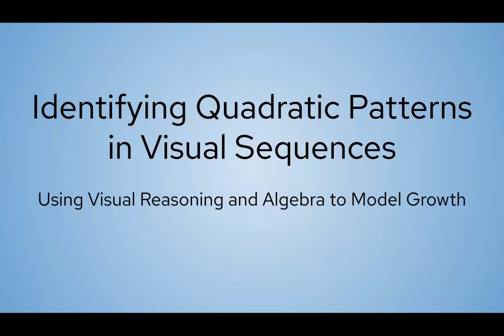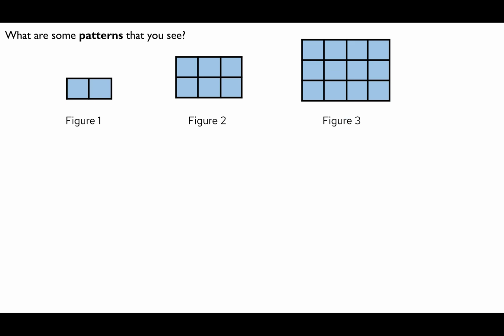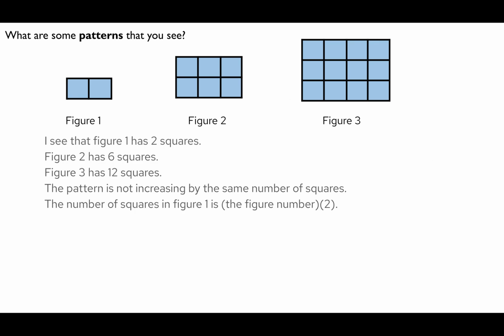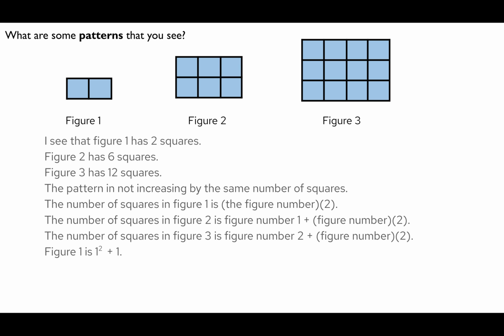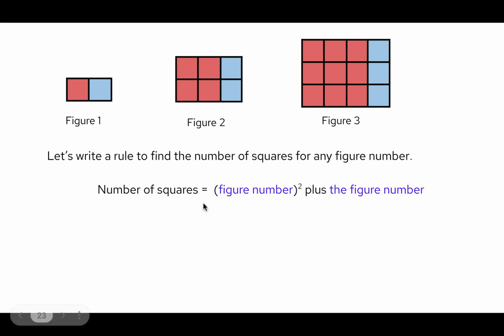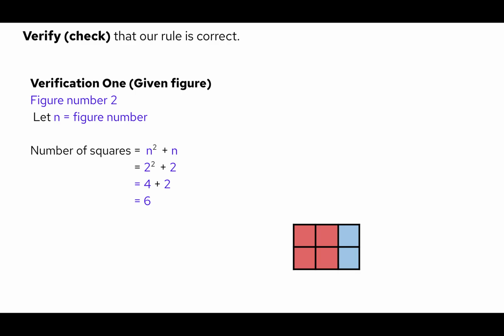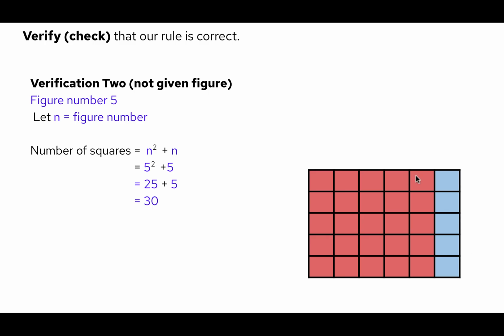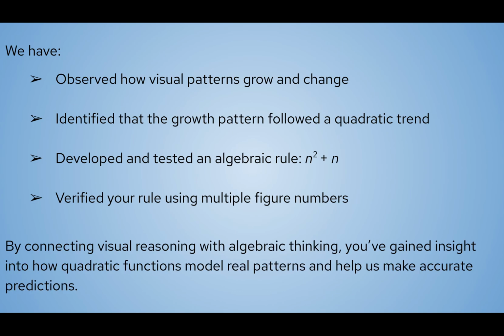Visual Pattern Using Quadratics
In this video, we explore how visual patterns grow and how to describe that growth using algebra. You’ll see how a changing figure leads to a quadratic rule like n² + n, and learn how visual reasoning connects with mathematical thinking. Watch closely, follow along, and discover how to model patterns with confidence.